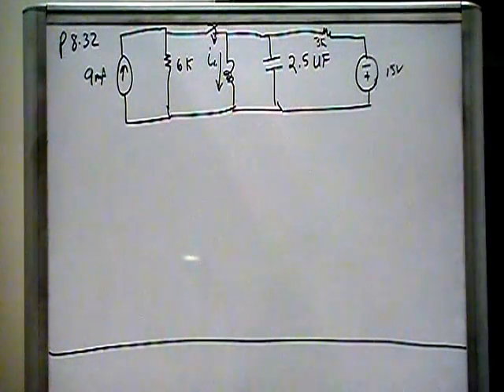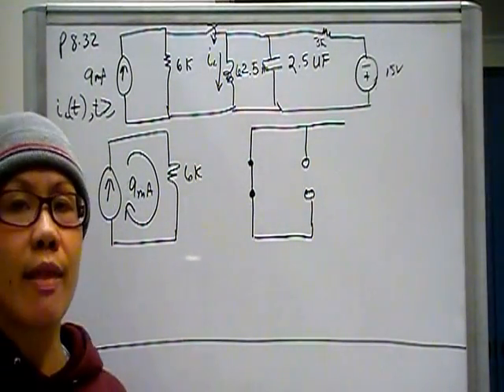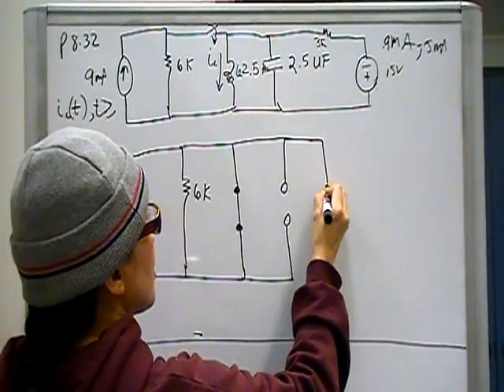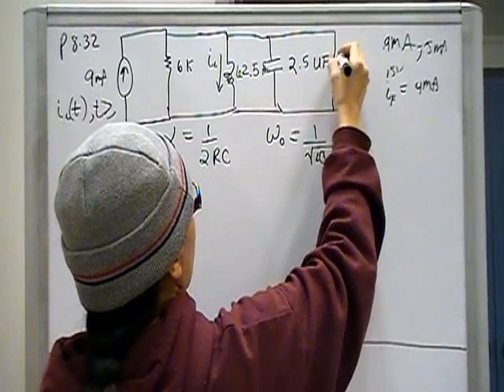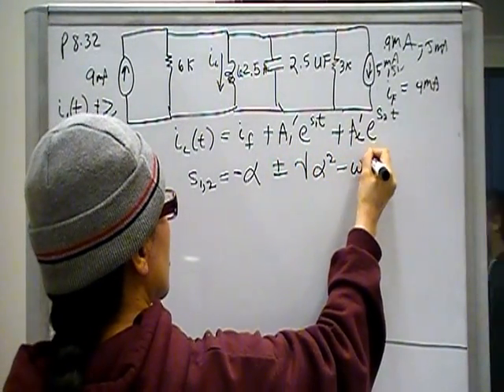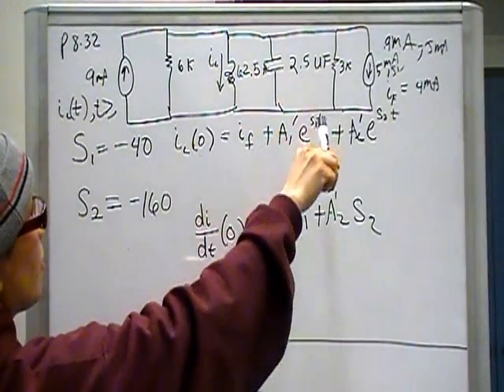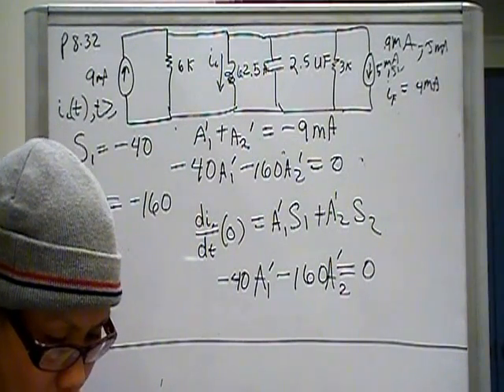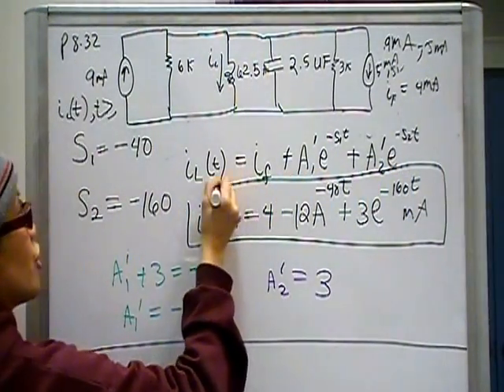Step Response Parallel RLC Circuit P8.32 Nilsson Riedel Electric Circuits 9E Solution